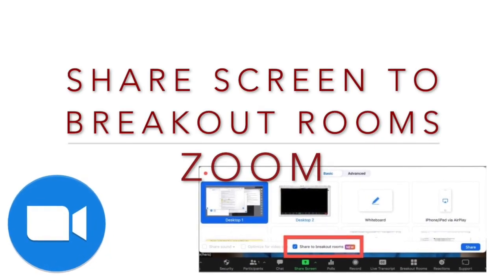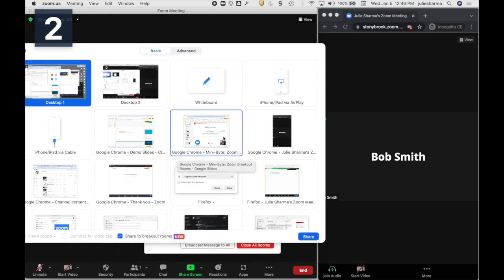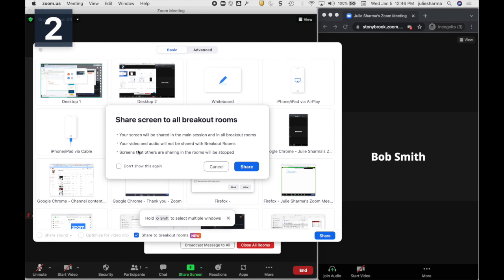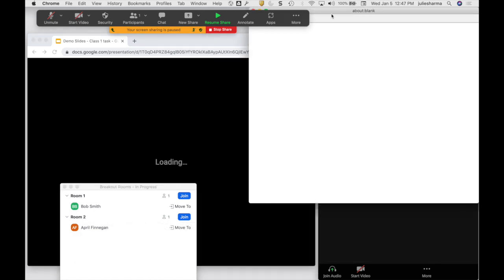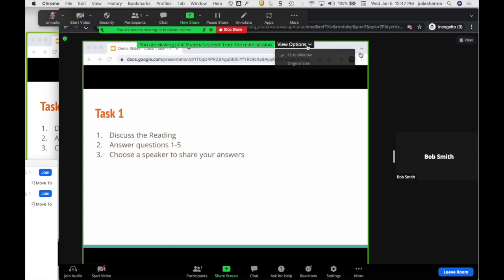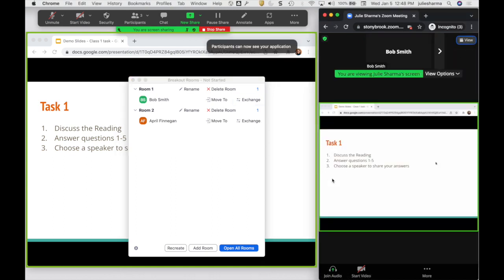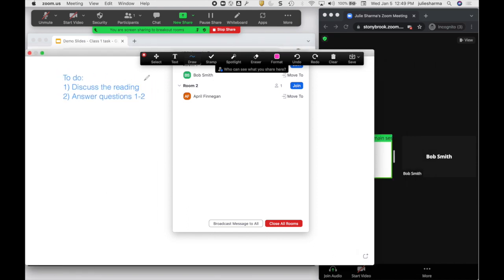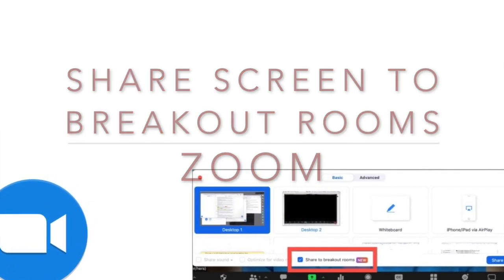Zoom: Share Screen to Breakout Rooms (new feature!)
The host/co-host can now share screen to breakout rooms (and main room).
0:12 Share Screen to breakout rooms
1:00 Participant (in breakout room) view
1:08 Screen-sharer must stay in main room
1:42 Participant's can't screen share in breakout rooms